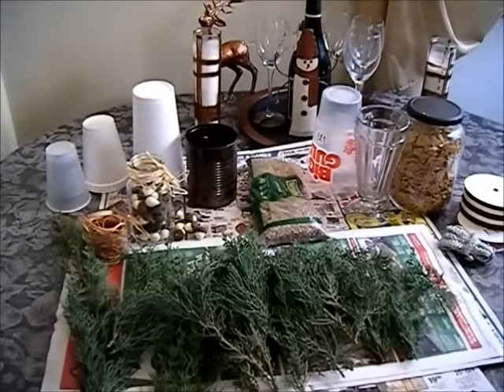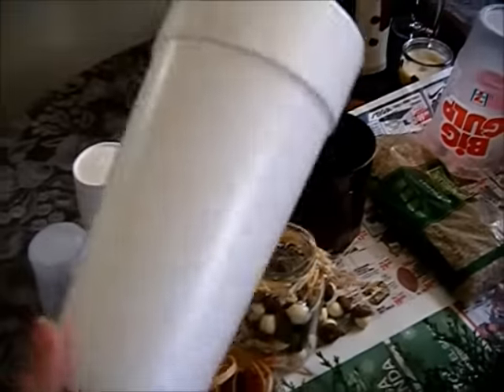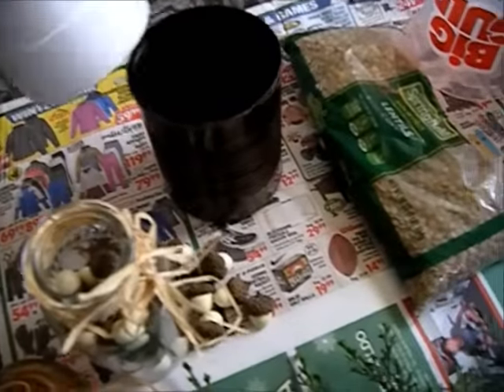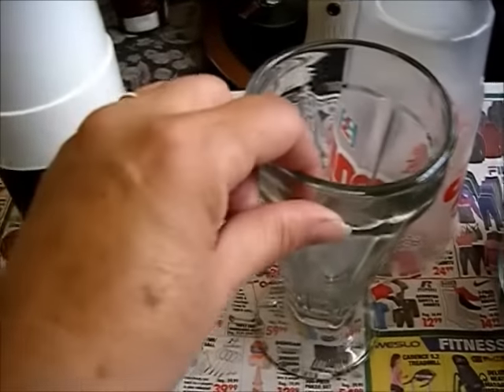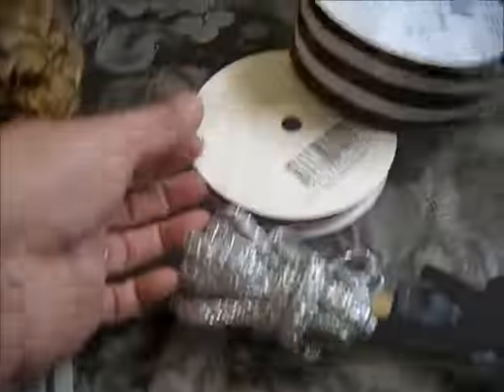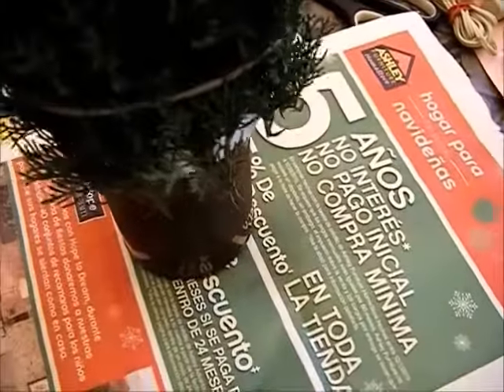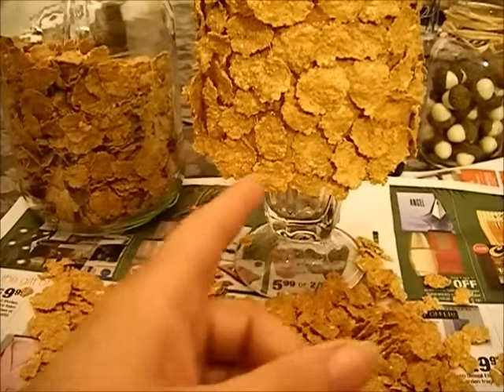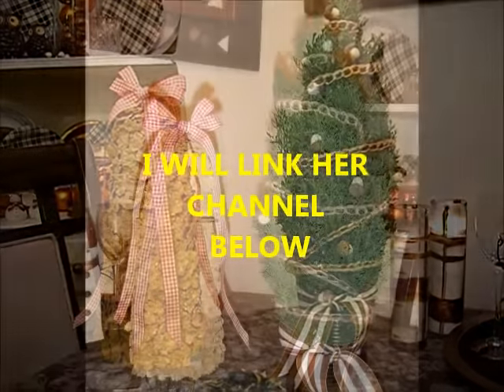DIY TRASH TO CHRISTMAS TREASURE | CHRISTMAS TREES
THIS YEAR I DID NOT BUY A CHRISTMAS TREE, SO I WAS HAPPY TO BE INVITED TO DO THIS COLLAB/CHALLENGE, SO I MADE MINI CHRISTMAS TREES FOR MY HOME USING ITEMS THAT WE WERE GOING TO THROW OUT.

HAPPY HOLIDAYS